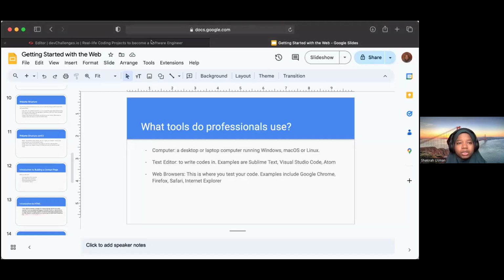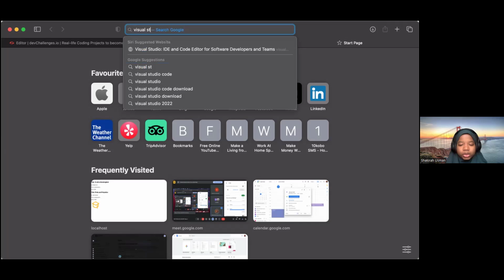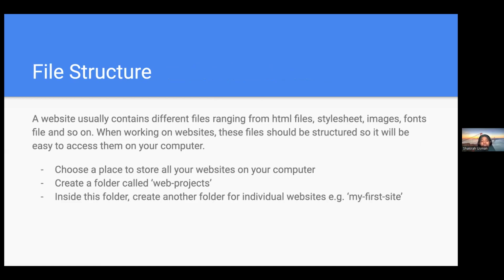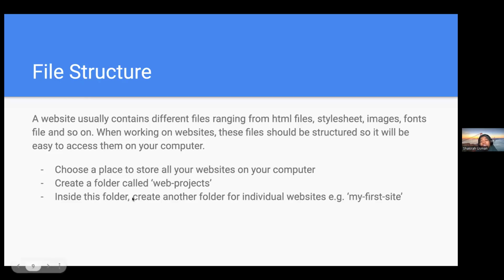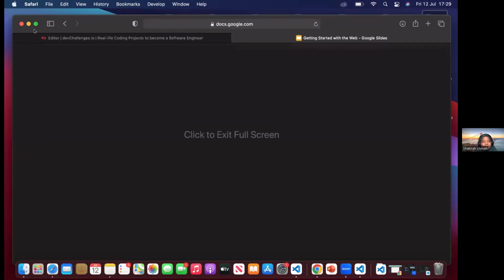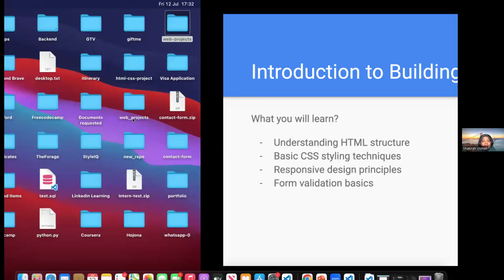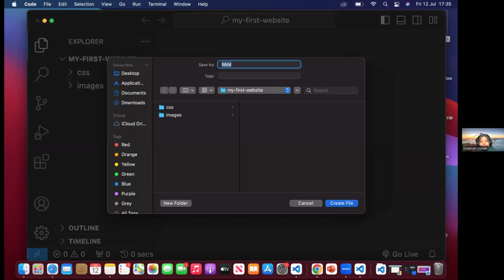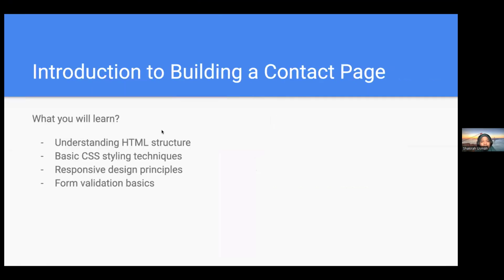Website Development for Kids and Teens Part 2 by Sakirat Usman Kehinde